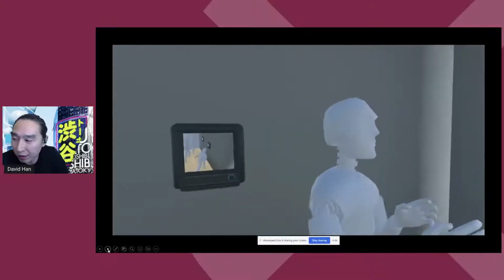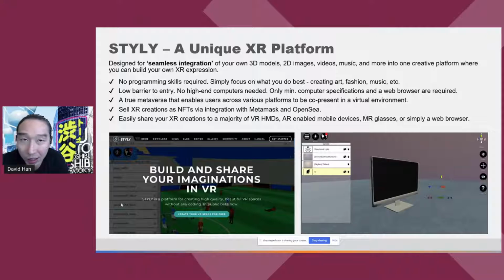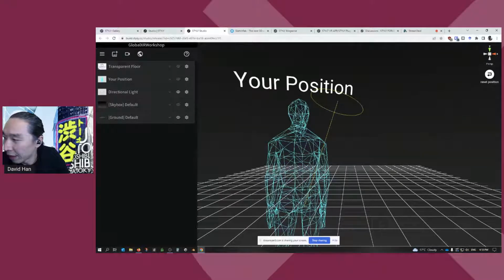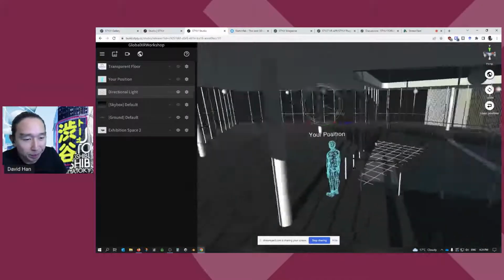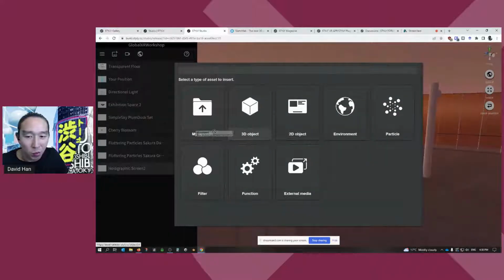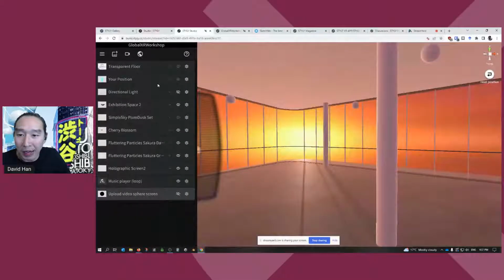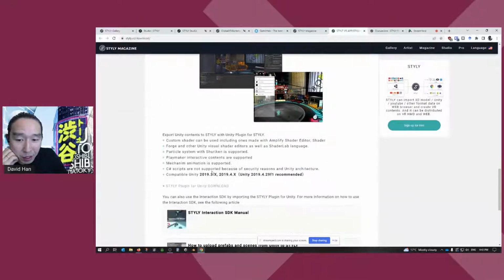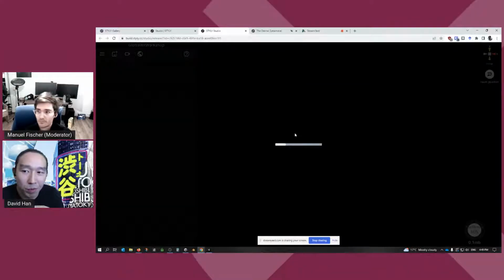CRE20 - Getting Started Creating XR Art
A workshop for how to start creating art in both AR and VR.